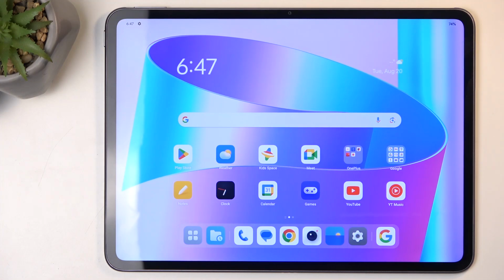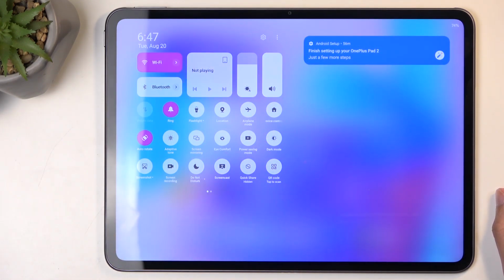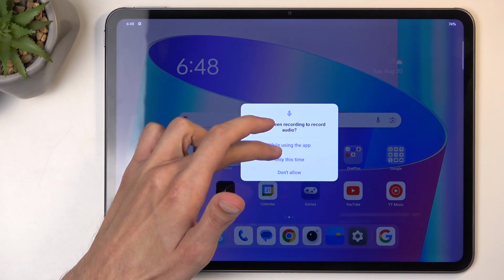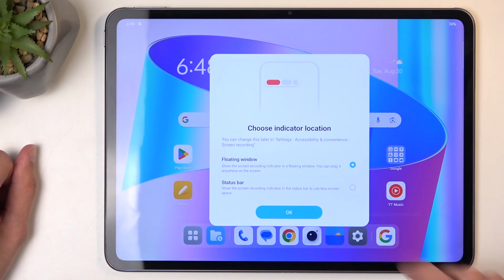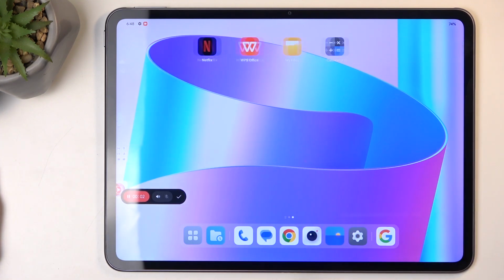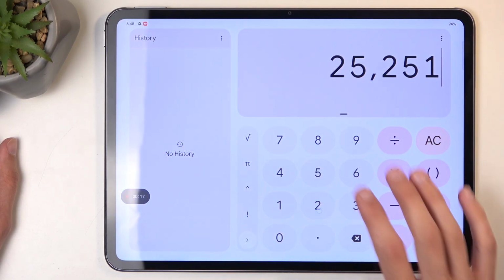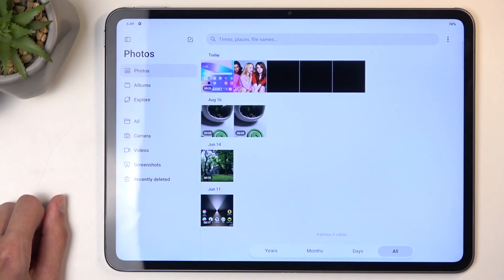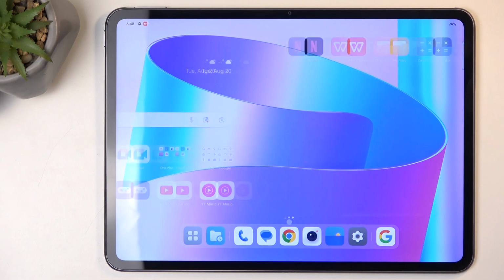How to Record Screen in OnePlus Pad 2 – Find Screen Recorder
Would you like to record screen in your OnePlus Pad 2? In this video, we would like to show you how easily you can find a proper screen recording feature and what to do in order to record the screen easily. Thanks to this you’ll be able to record all actions which appear on the screen. So let’s follow all shown steps and learn how to record the screen in your OnePlus Pad 2!

How to Record Screen in OnePlus Pad 2? How to Save Screen in OnePlus Pad 2? How to Share Display in OnePlus Pad 2? How to Capture Screen Action in OnePlus Pad 2? How to record display in OnePlus Pad 2?